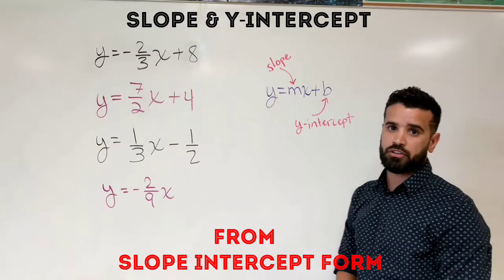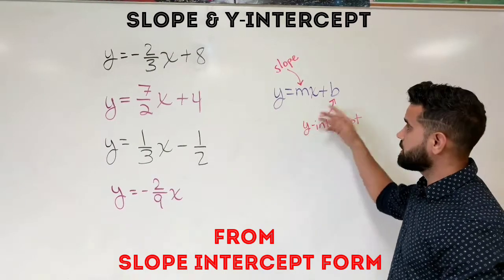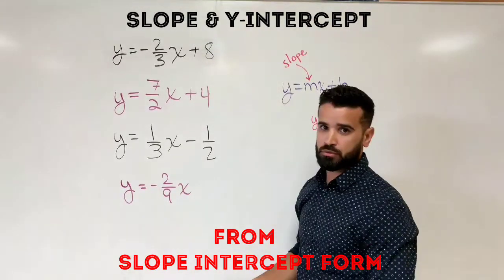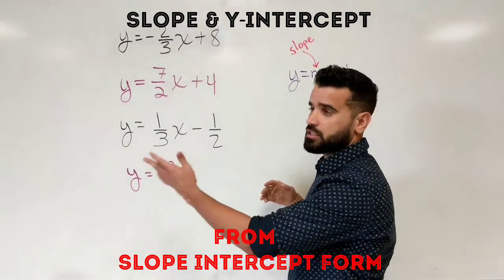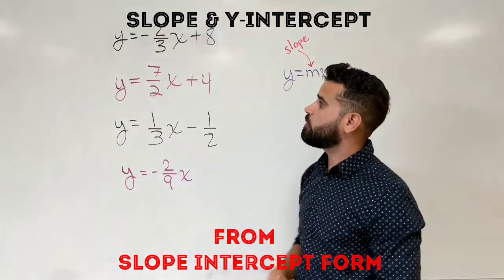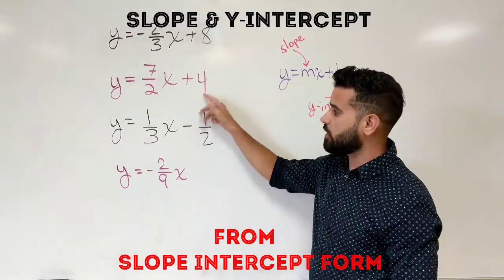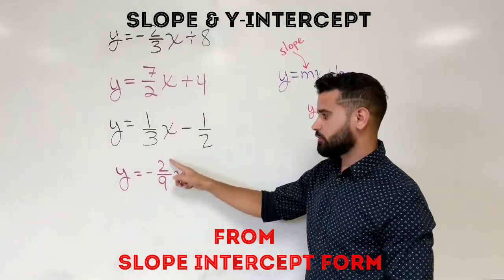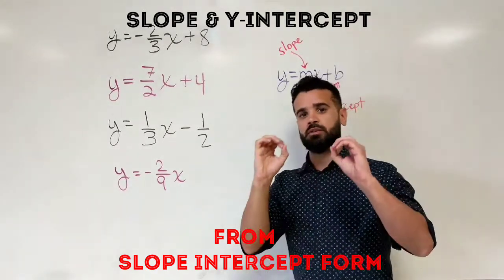Finding slope and y-intercept from an equation written in slope intercept form